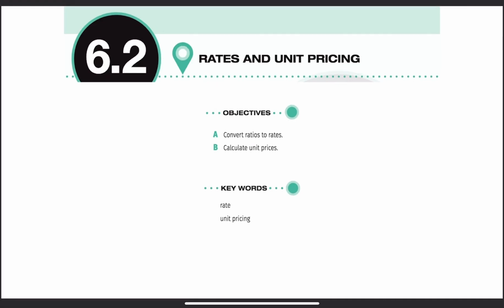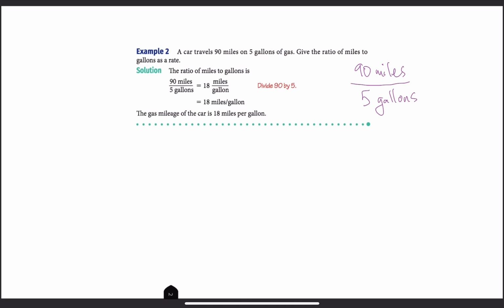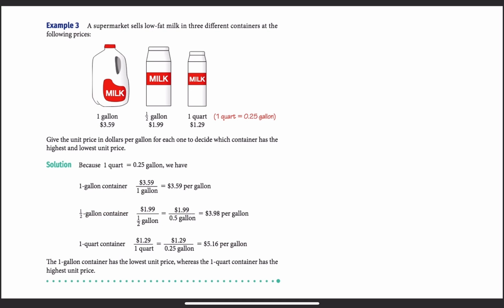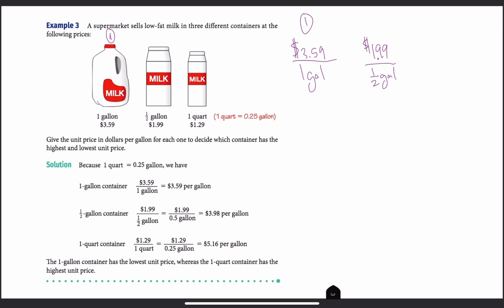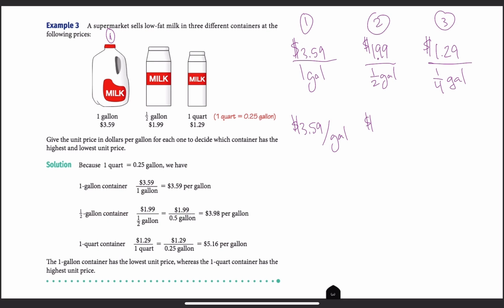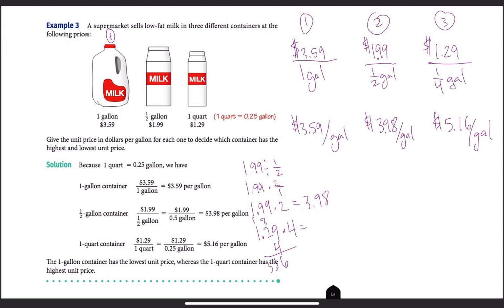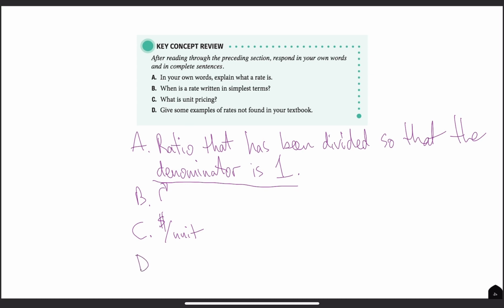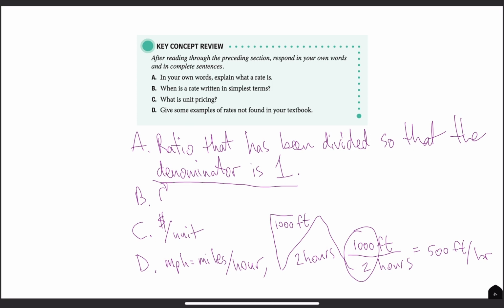MATH 101 Prealgebra 6.2